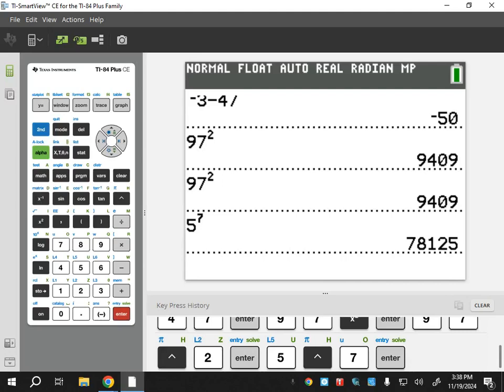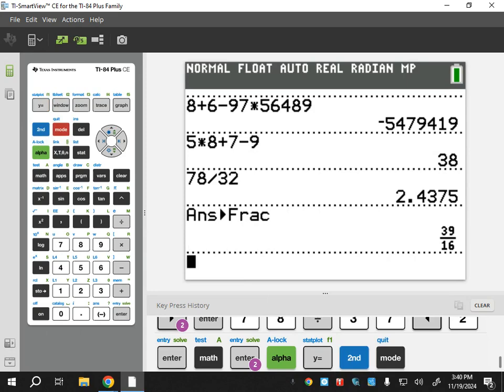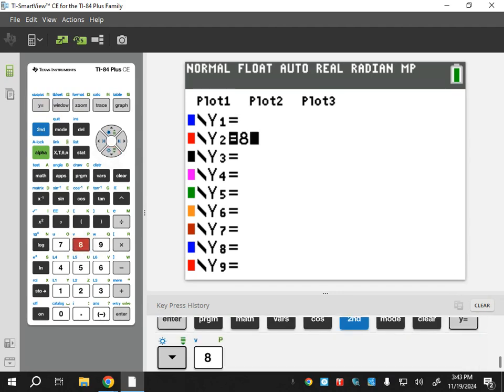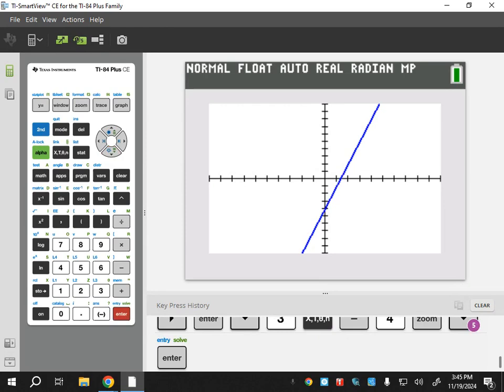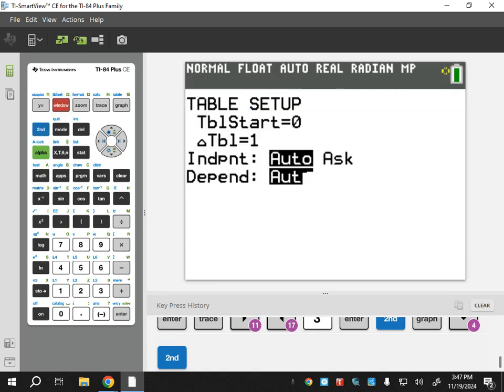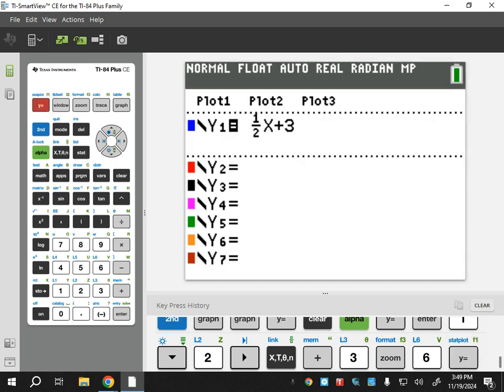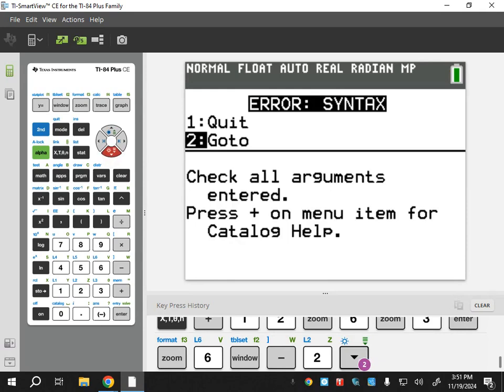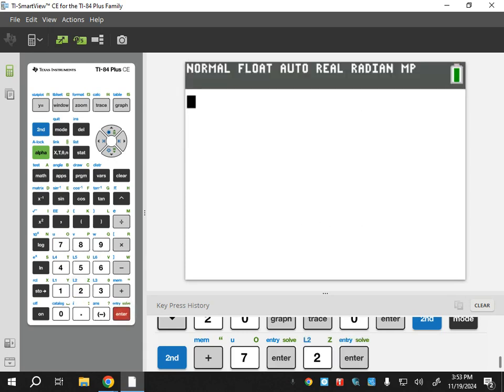Intro to Graphing Calculator Math 8